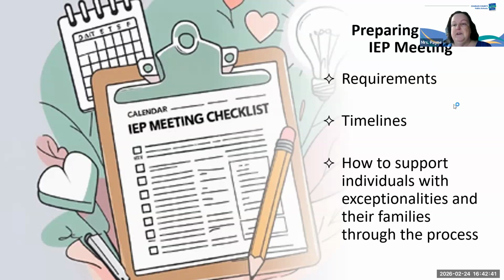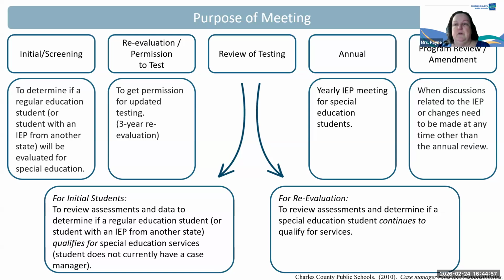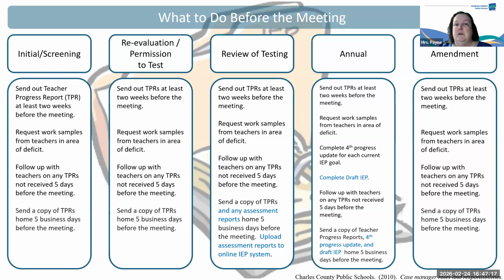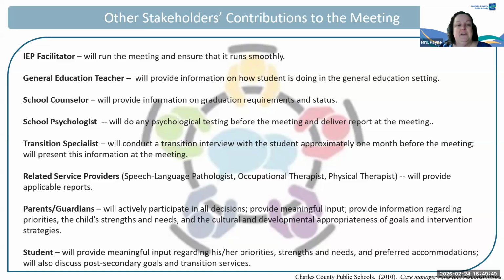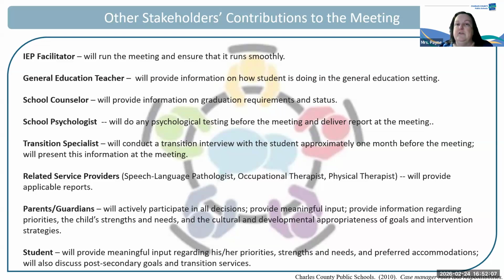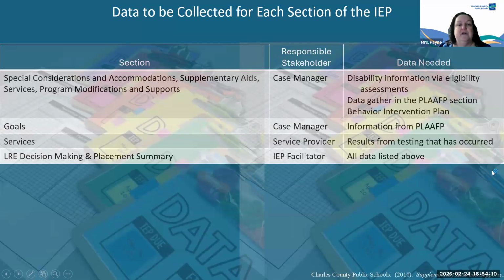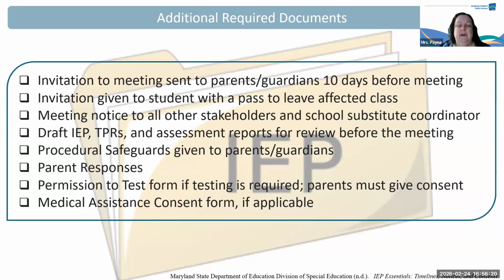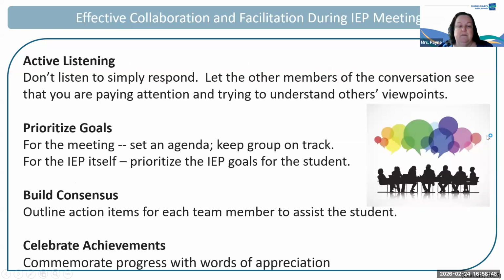MMS-560 Week 3 Preparing for the IEP Meeting